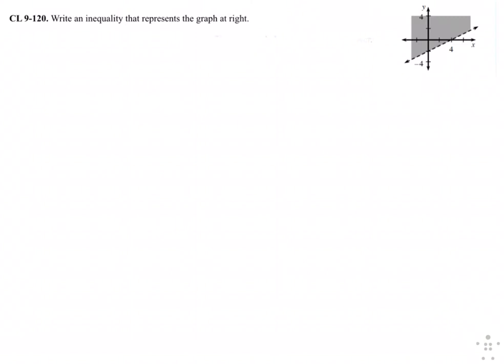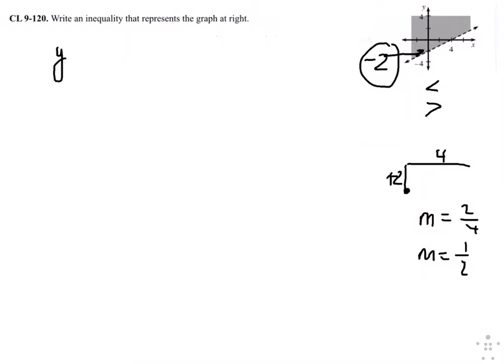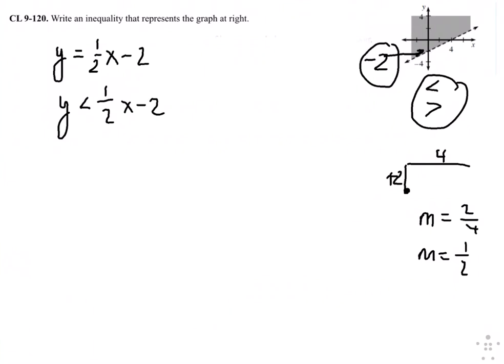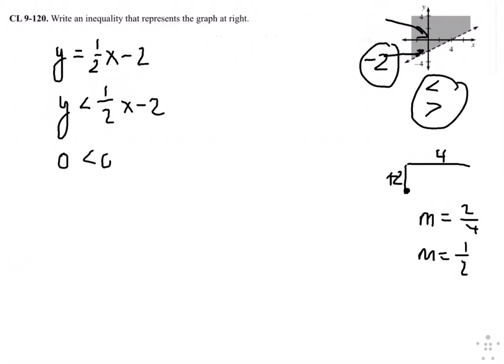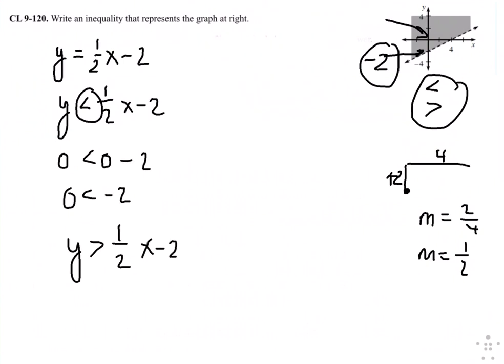CPM Algebra Chapter 9 Problem 120